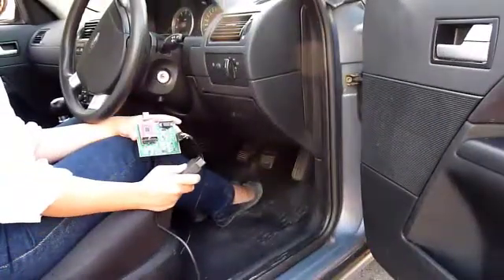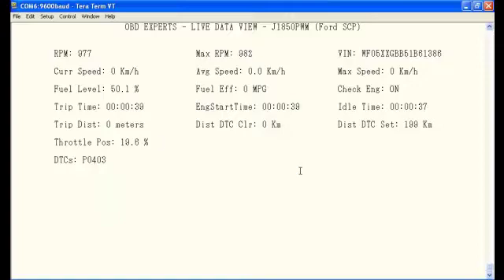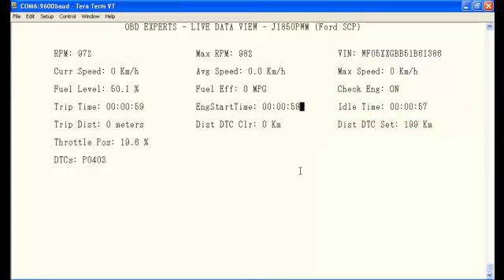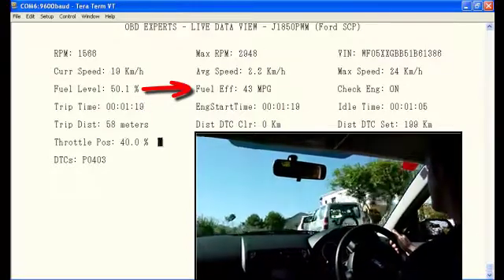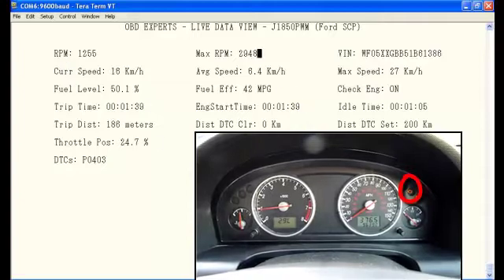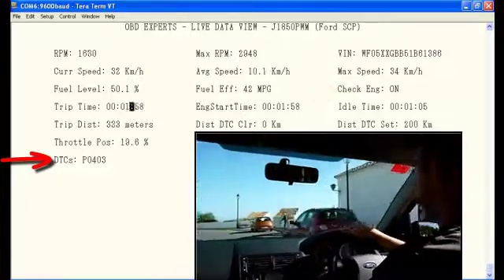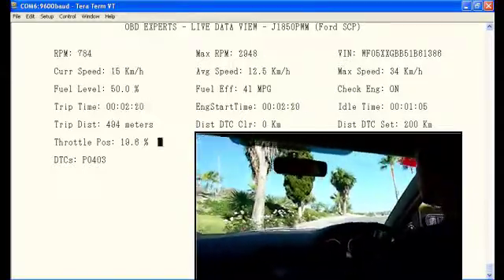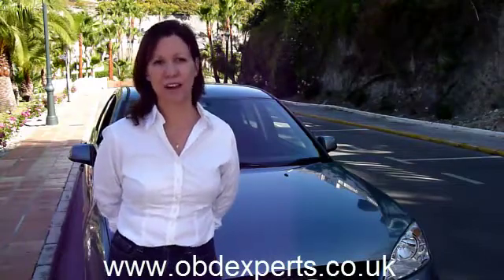Obd Experts OBD II Drive Demonstration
See what OBD Experts can do to make your telematics product exceptional. Save years on writing your own OBD2 protocol firmware/software. Our OBD II stack can be put onto your main processor. No need for an expensive separate OBD chip. Just call us to find out more. Just like the separate chips our world renowned software automatically connects to one of the 5 OBDII protocols (CAN15765, KWP2000, ISO9141, J1850VPW and J1850PWM). It then allows you to query the OBD compliant On-board computers (ECUs). These include the ECM(EMS), ABS and TCM .
You can find information like the Engine Speed, the Vehicle Identification Number (VIN), RPM, ECT, Distance travelled since DTCs were Set and Clear. You can request the Diagnostic Trouble Code (DTCs) to get back a code then can then be simply looked up using a free online DTC look up application.

As well as reading OBD II data which is common on all cars in North America since 1996 (later in other continents/countries) OBD experts can read the Odometer (mileage/milage) of almost all  vehicles sold in NA since 2012 and many before that date. This comes in the form of a library addition to add  to you own software to put in your own OBD dongle/device. It can also be spilt so the majority of the code is held on a server (cloud) and that can the communicate with the OBDII dongle to instruct it what data to send.